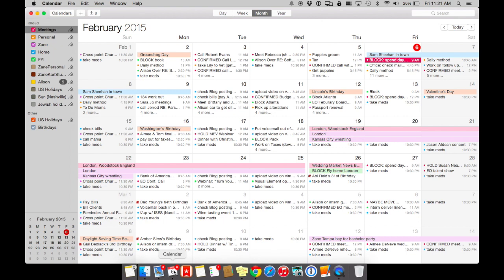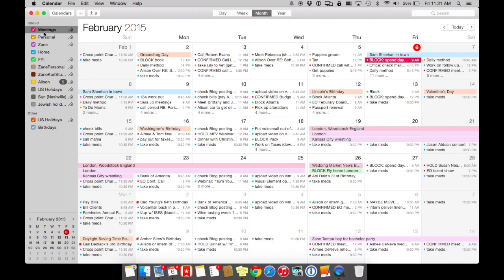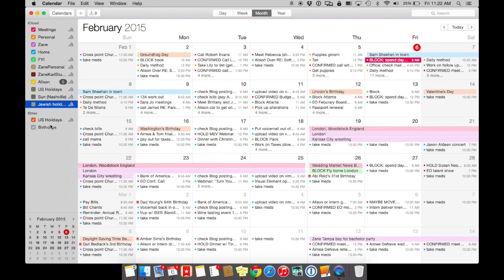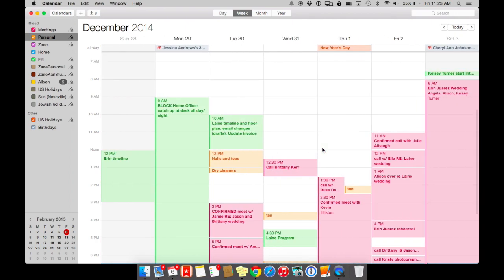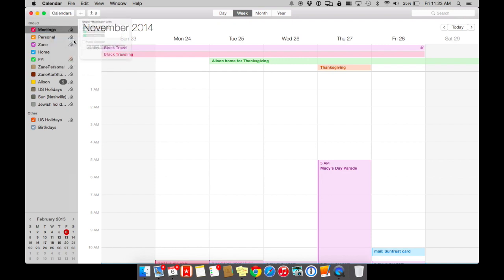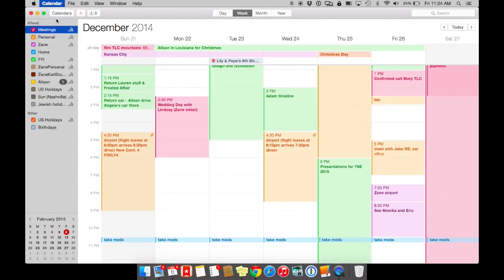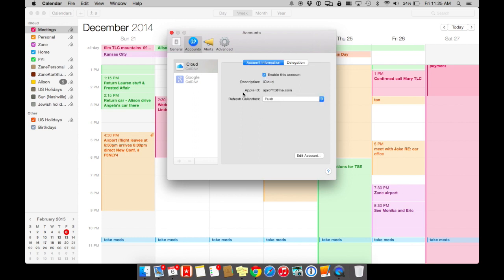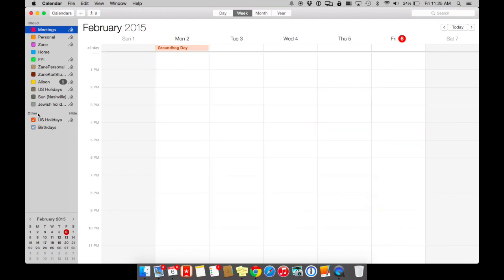How To Use iCal on your MacBook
This video is about becoming familiar with iCalendar on your MacBook and teaching planners how to go paperless.